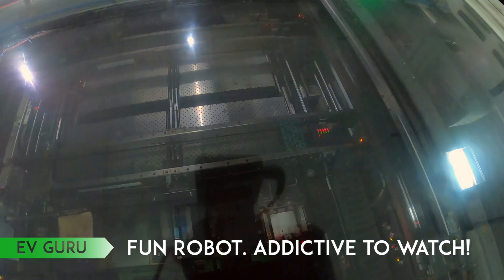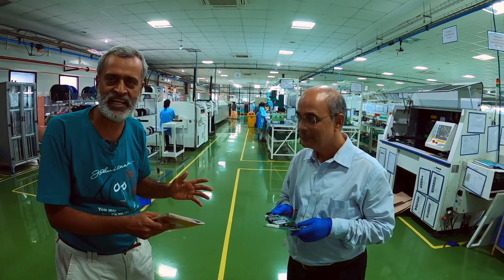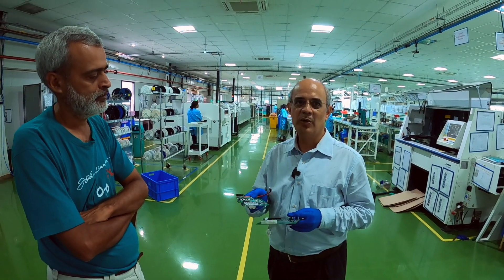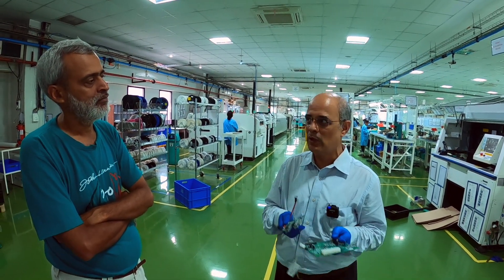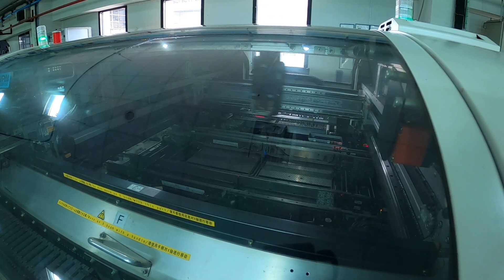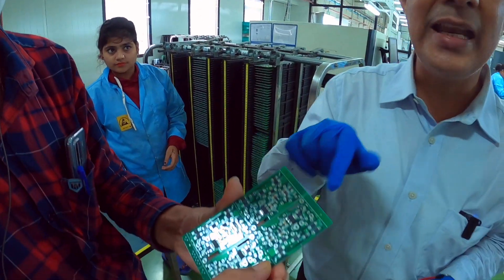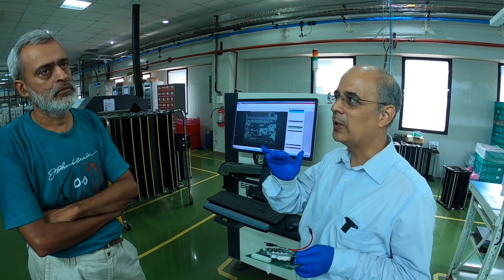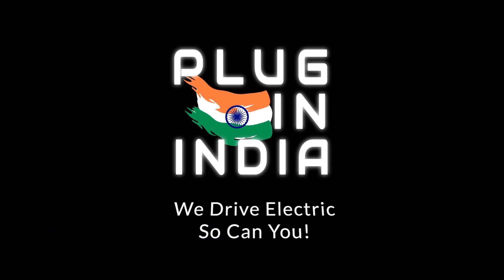EV Guru: Making the BMS | Battery Engineering #5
Atul ji speaks to Mr Abhay Patwardhan Director at PowerSwap a Li-Ion battery manufacturer.
Abhay has spend more than 15 years in the EV industry and has been developing safe Lithium Iron Phosphate Battery packs over the past few years for 2 and 3 wheeler EV market.

In this 8 part series we talk about Li-Ion battery engineering.
In this episode, we talk about - How to manufacture the battery management system.

Watch other battery engineering episodes in our EV Guru series.
- Internals of a Lithium Iron Phosphate(LFP) Battery Pack
- LFP Battery Assembly line
- Testing a Battery Pack
- How is the Battery Management System (BMS) made?
- Measuring the life of a battery
- Battery Fires and Safety
- LFP Batteries are the future